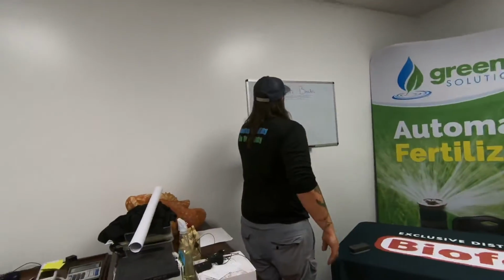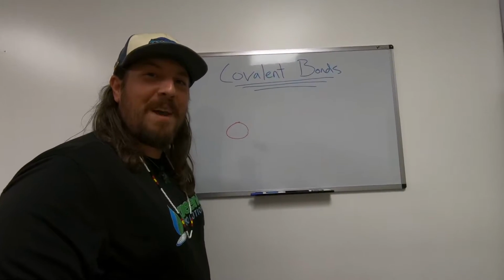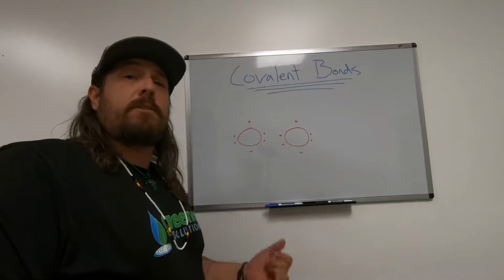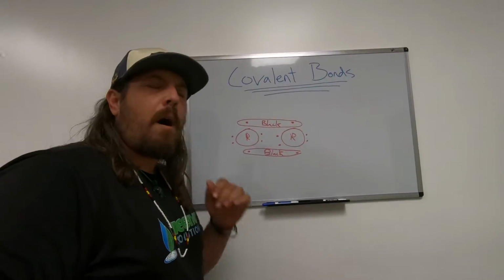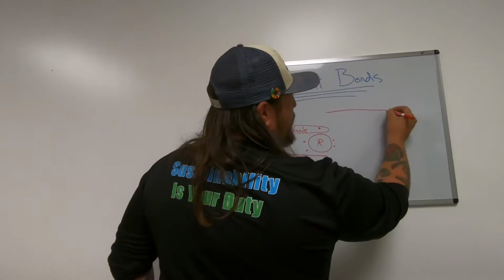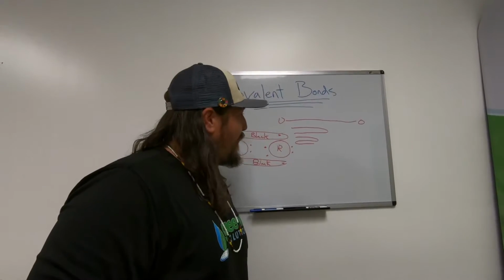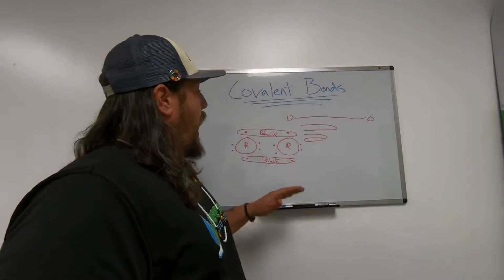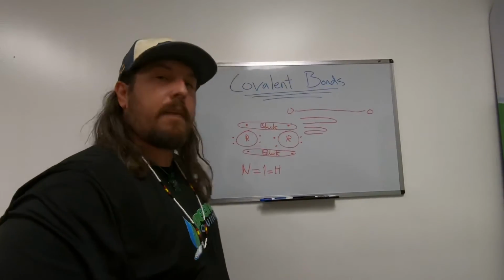Covalent Bonds Done Easy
Chemistry isn’t a hard subject...the only thing hard about chemistry is finding someone that can make a bit of sense explaining it in a relatable fashion...it seems I have a knack for doing just that, so sit back and get ready to finally understand the world of covalent bonds!!

In this video I will cover why bonds exist, and the difference between single, double, and triple molecular bonds happen in the first place.

When you gain a greater understanding of the molecular world around you...you can start to make much more sense when it comes to things on the much larger scale that we humans live on...however it does not mean that these atoms are not the most important thing happening around us.

One of my biggest heroes, Albert Einstein, once said “education is not the learning of facts, but the training of the mind to think.”